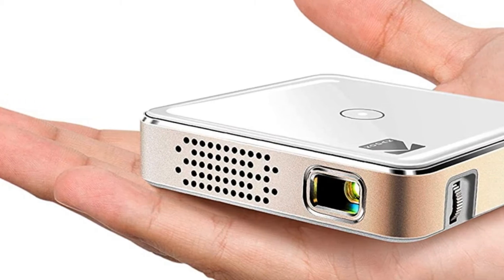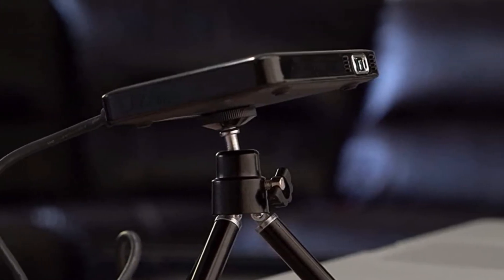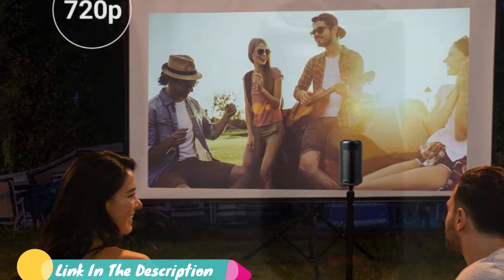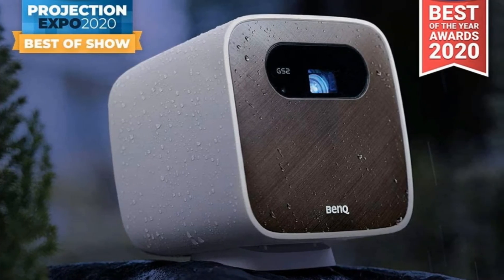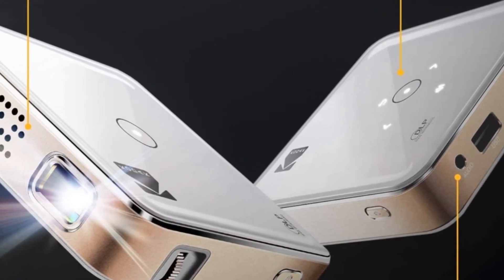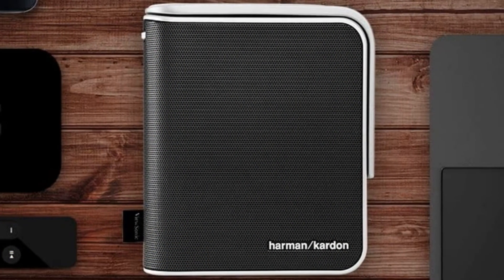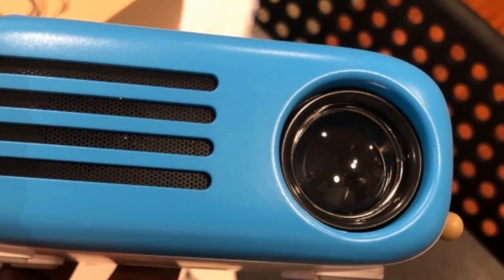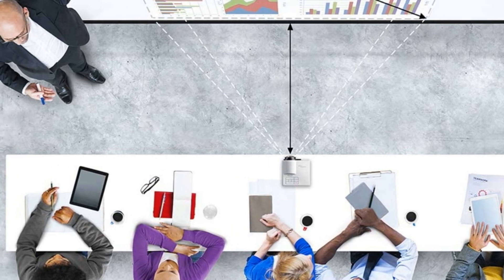Most Popular Mini Projector This Year!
Get From Here :

1 . . Magnasonic LED Pocket Pico Mini Projector
2 . . Cinemood Portable Mini Projector
3 . . Anker Nebula Capsule II Mini Projector
4 . . BenQ GS2 Mini Projector
5 . . Kodak Ultra Portable Mini Projector
6 . . Anker Nebula Capsule Smart Projector
7 . . ViewSonic M1 Portable Projector
8 . . GooDee Mini Projector
9 . . Optoma ML750ST
10 . . AAXA P7 LED Projector